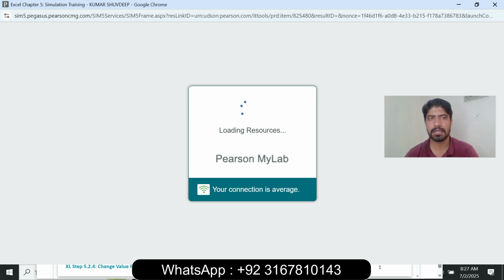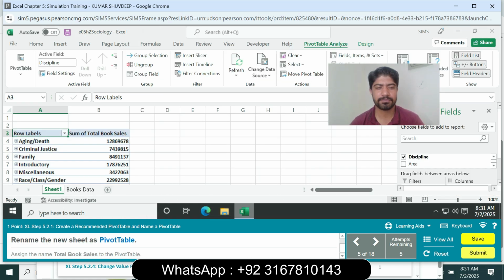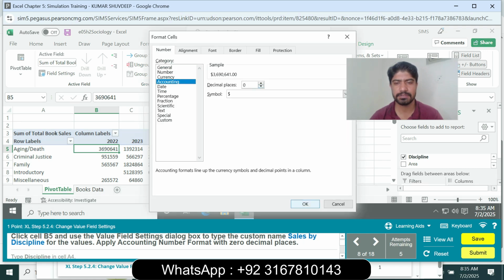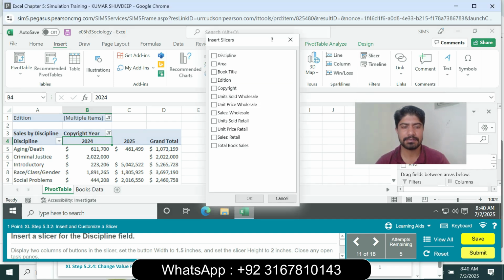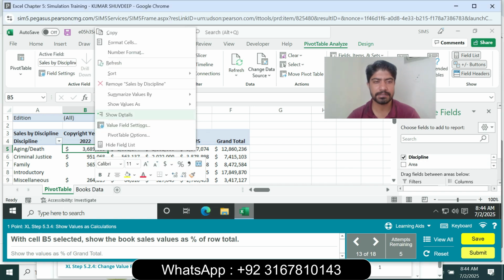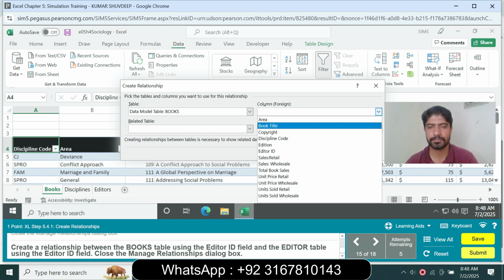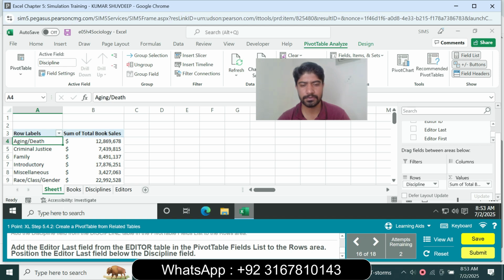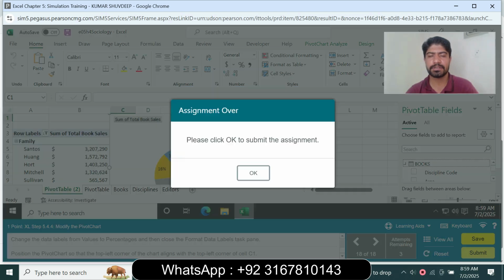Excel Chapter 5: Simulation Training | Excel Chapter 5: Simulation Exam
Excel Chapter 5: Simulation
Excel Chapter 5: Simulation Exam

Simulation Exam